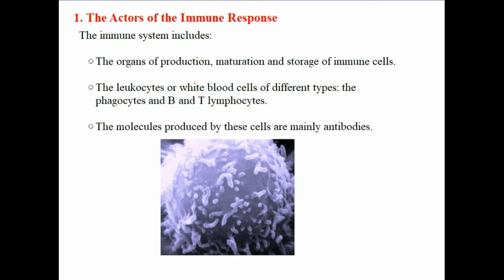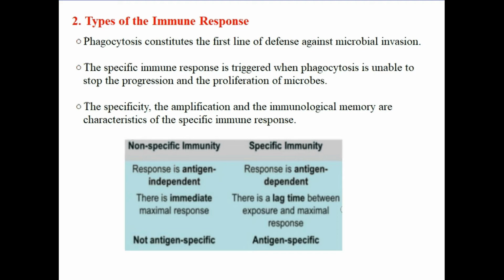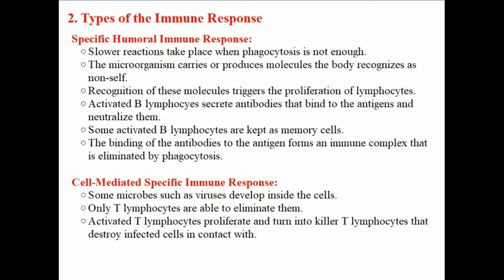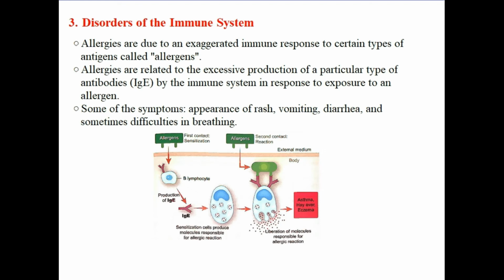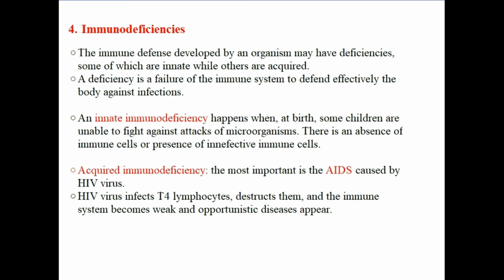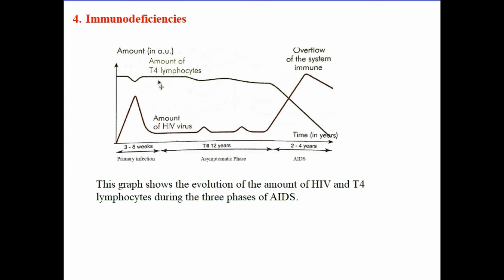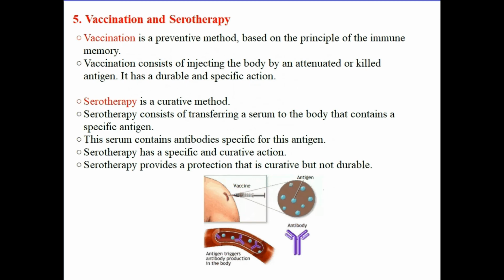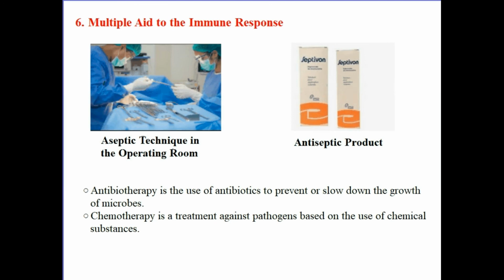The Immune System - Grade 8